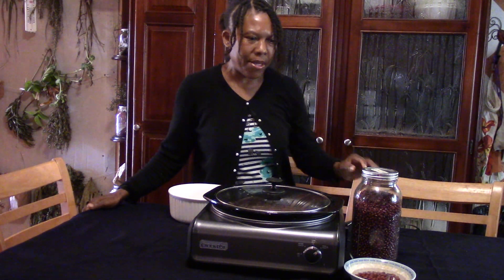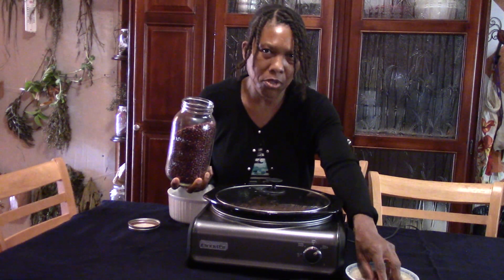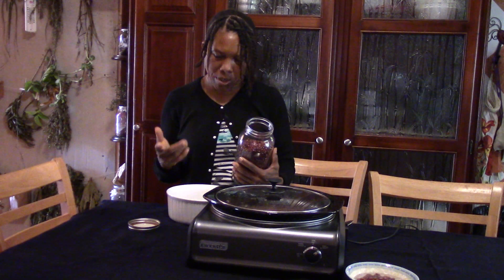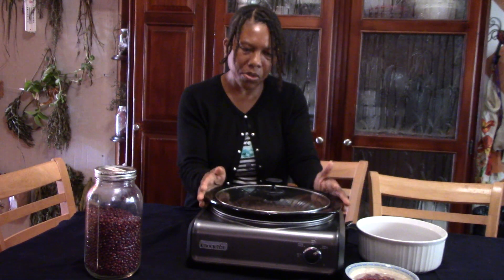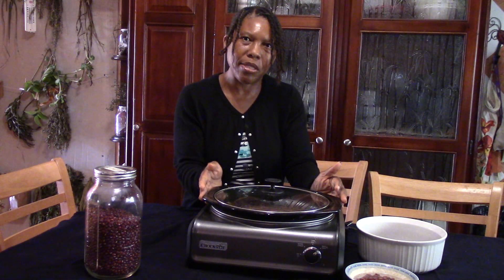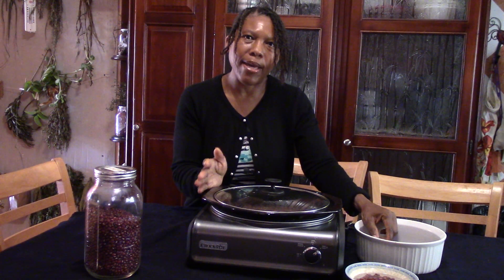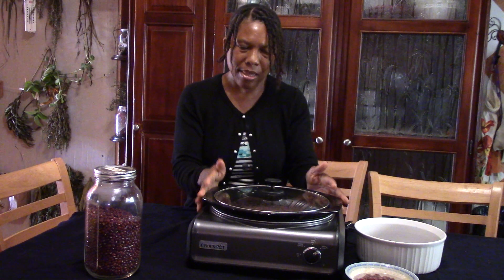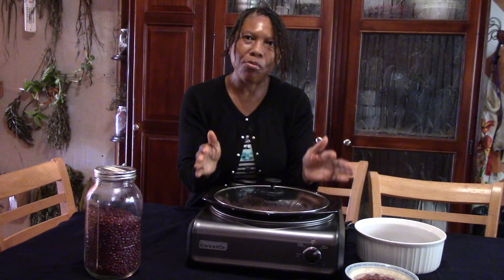How to cook Beans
Hi Simple Life Ministries. Today i show you how i soaked and cooked my beans.
so many of us think we are allergic to beans , or it either makes us go to the washroom a-lot . or not enough. If only we knew  that Beans has something on it called phytate. Not prepared properly it can also causes gas, and or bloating. Soaking your Beans not just allows for better digestion. It cuts down on your cooking time. It also improves the taste and Health benefits.
and turn on your post Notification so you know when i come back with another video.
Blessings!